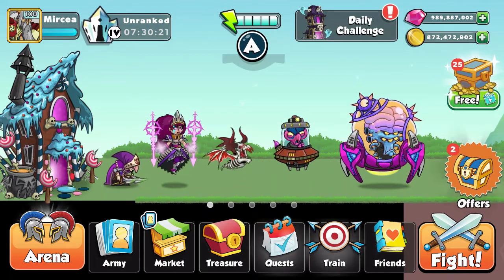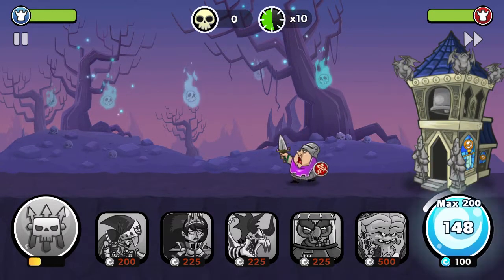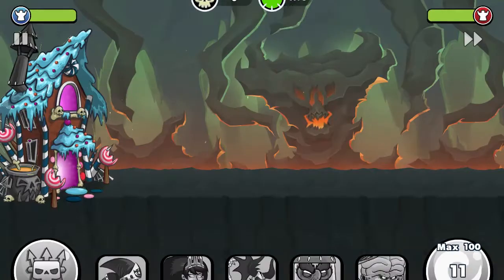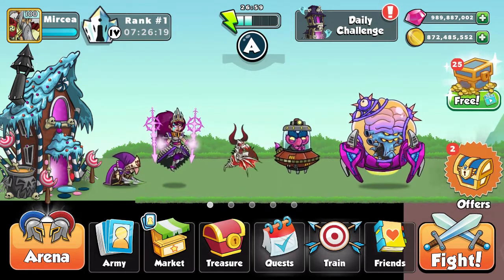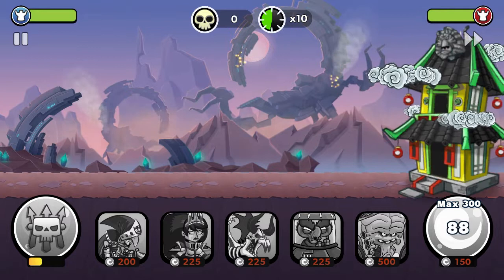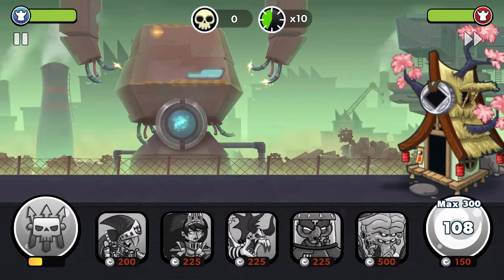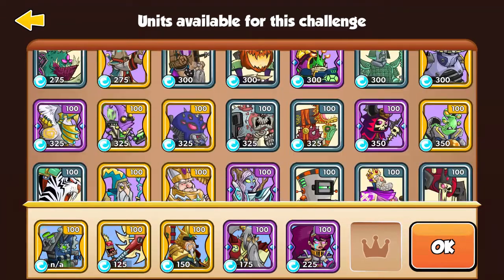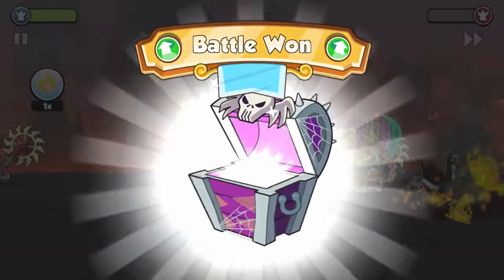Tower Conquest-Hacked-| Unworthy Enemy | Ep.760